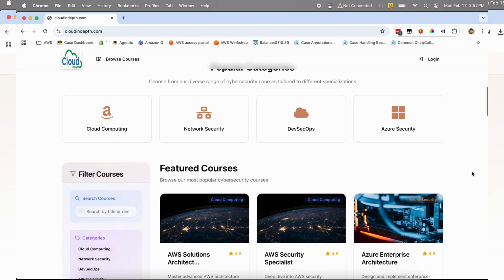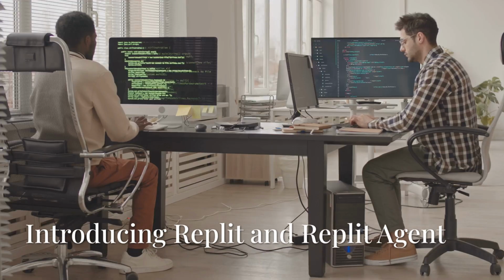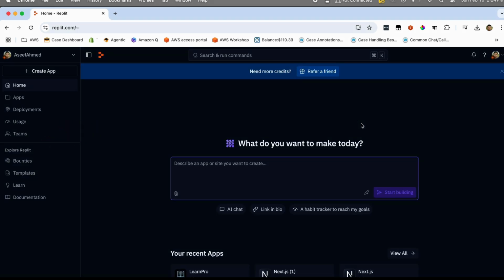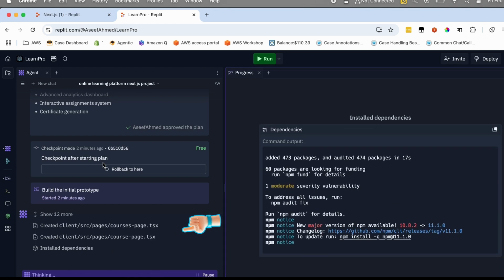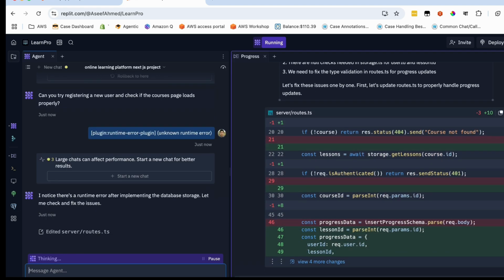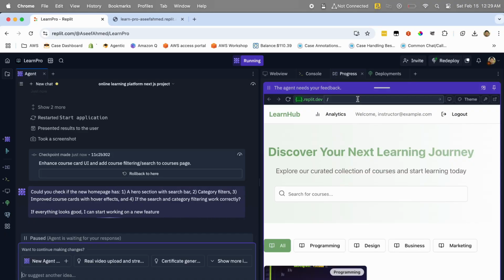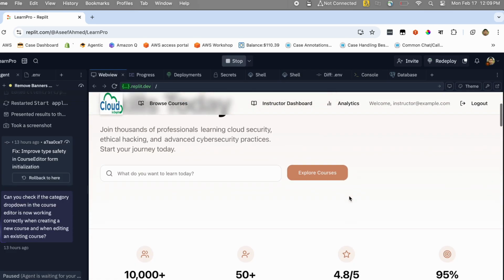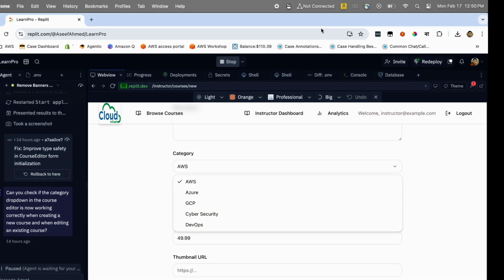You Won't Believe How EASY It Is To Make A Web Application Like Udemy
Unlock the power of AI and no-code development with our latest video, "Build a No-Code Course Website with Replit!" In just 20 minutes, we'll guide you step-by-step on how to create a fully functional course creation website using Replit's innovative tools and Agentic AI. No coding experience? No problem! This video will show you how to leverage AI to transform your ideas into reality effortlessly.

Discover the exciting features Replit offers, from backend management to user-friendly interfaces, all while enjoying a seamless development experience.

Check the description for links to templates and resources to get started.